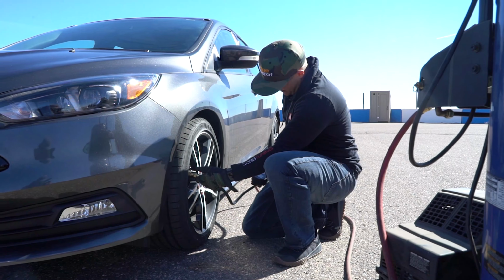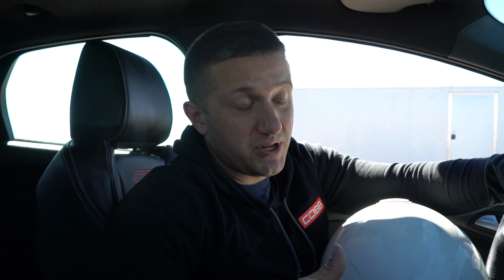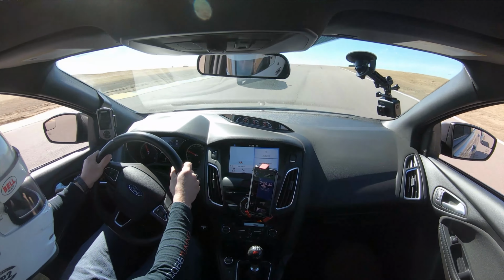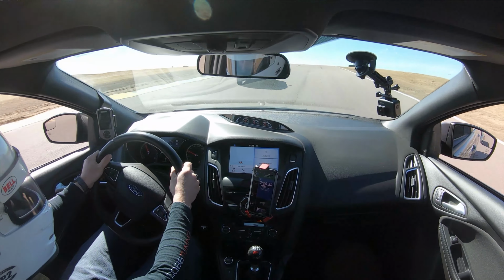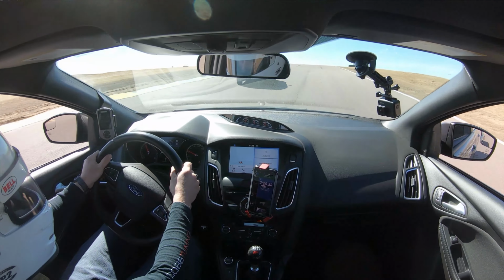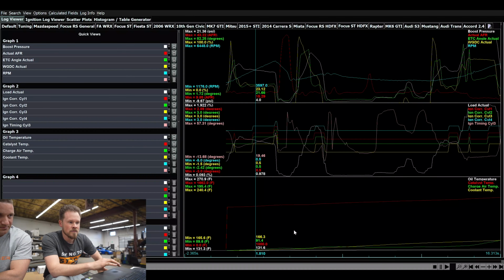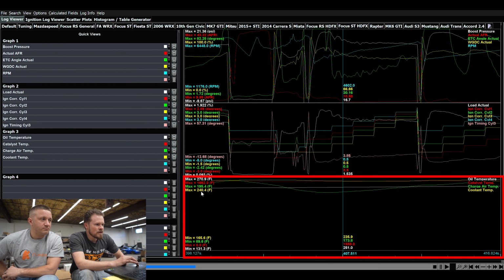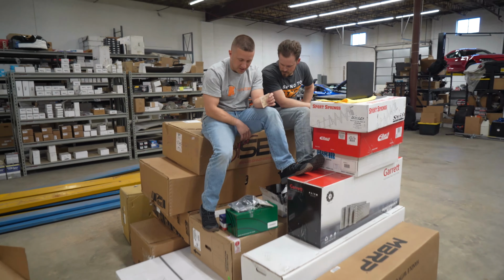BACK TO THE TRACK!!! | PROJECT HALF-SEND | EDGE AUTOSPORT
Today we take Project Half-Send, our shop Ford Focus ST, back to the track!!! This time, we have EBC Brakes and Stainless steel lines on the car, as well as brand new tires and wheels!